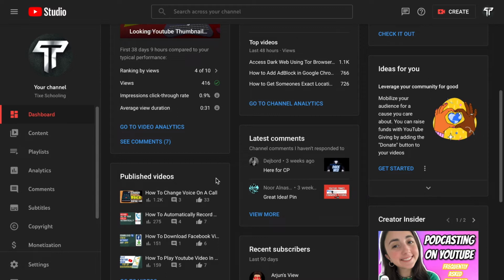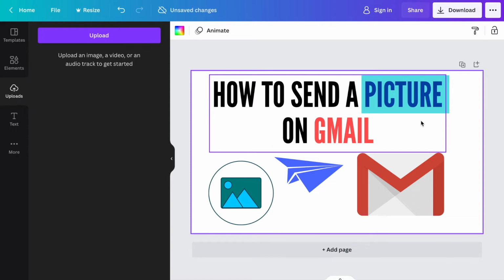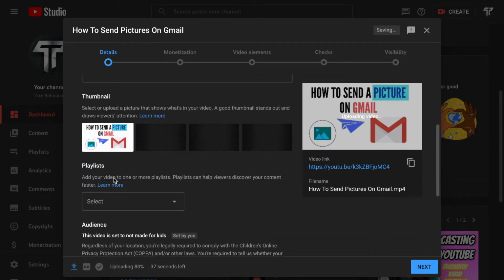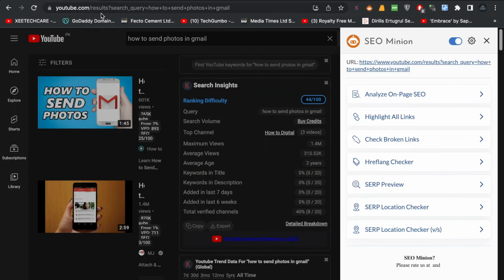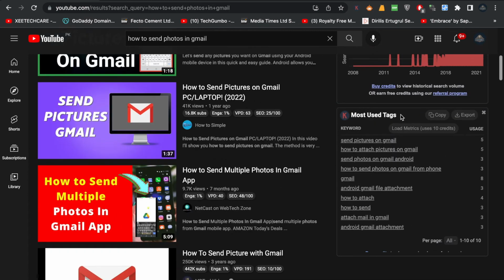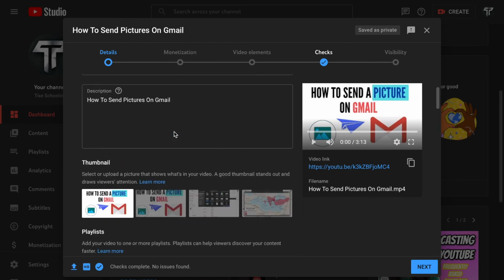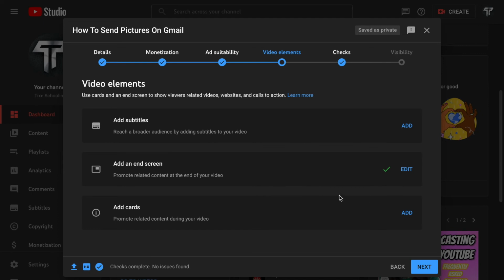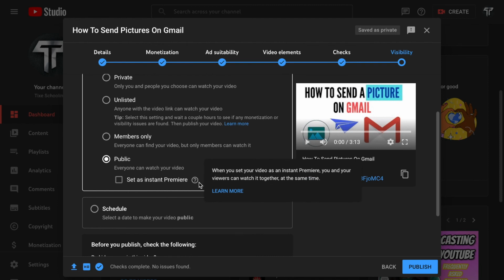How To Properly Upload A Youtube Video | Step By Step Guide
In this video we are going to learn How To Properly Upload A Youtube Video
Make Sure To leave a comment to improve further ...